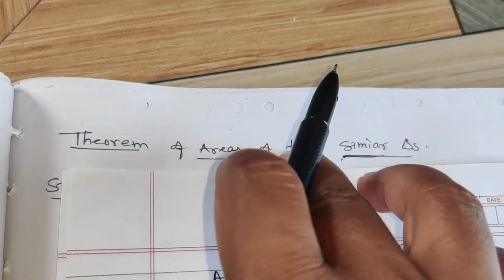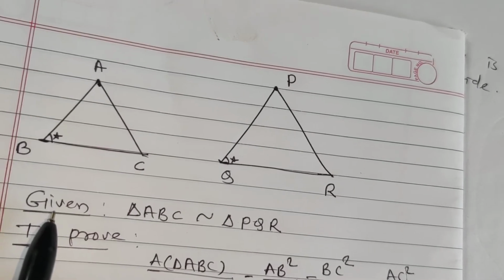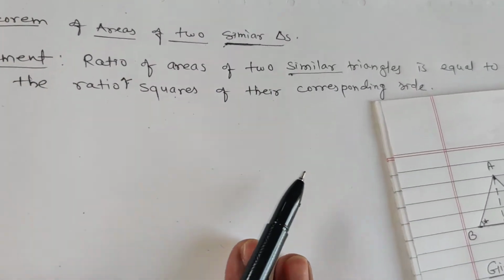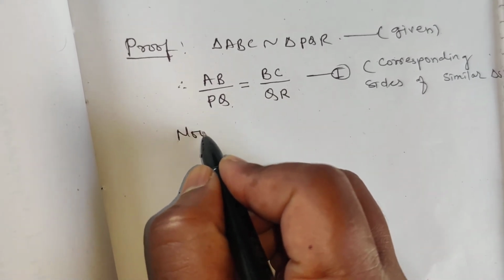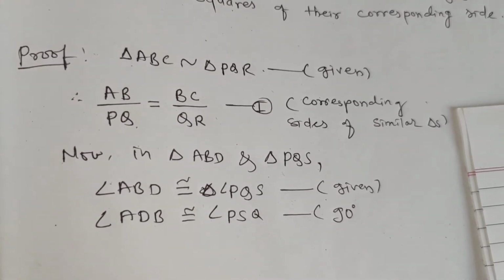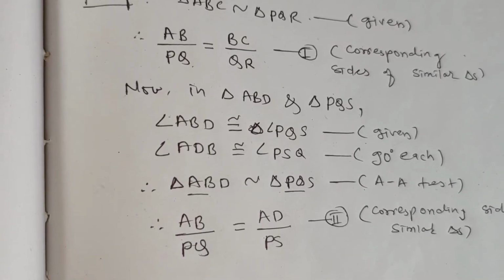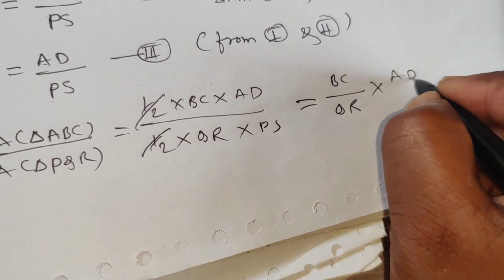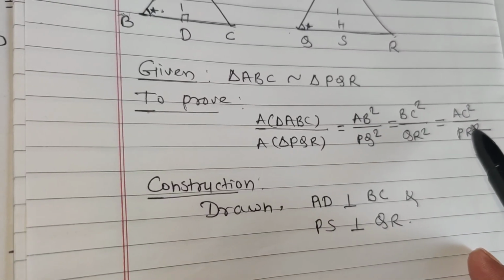SSC Math2/ Theorem: Ratio Of Areas Similar Triangles/ Shinde Sir